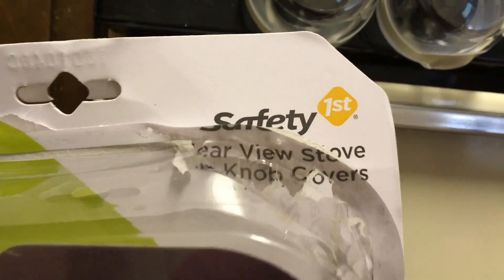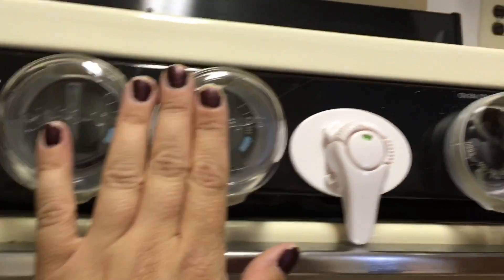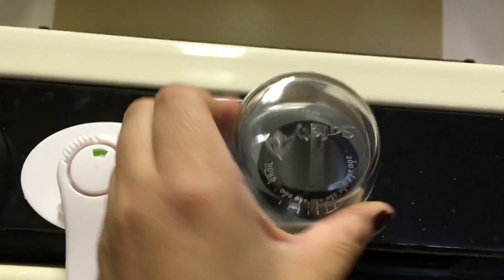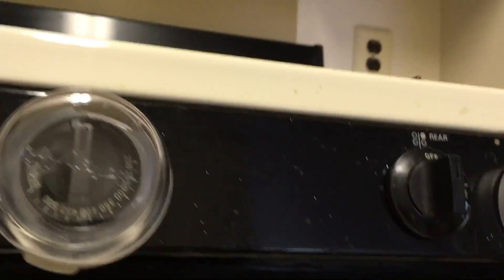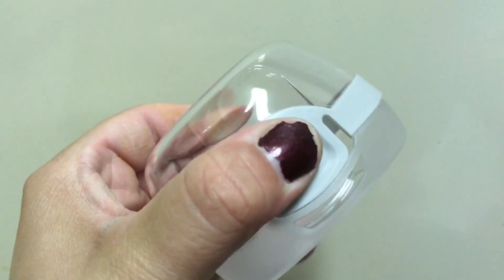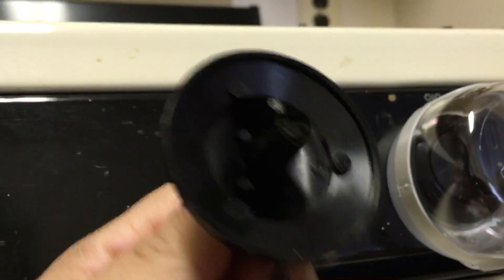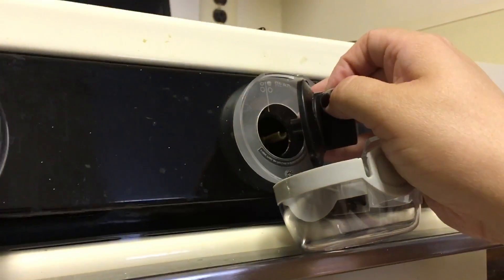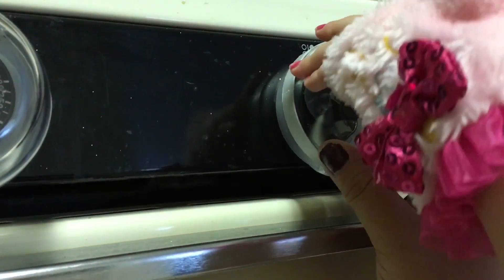SAFETY 1ST STOVE KNOB COVERS